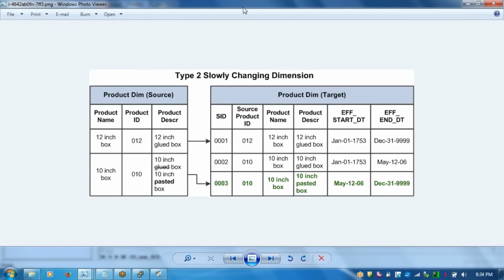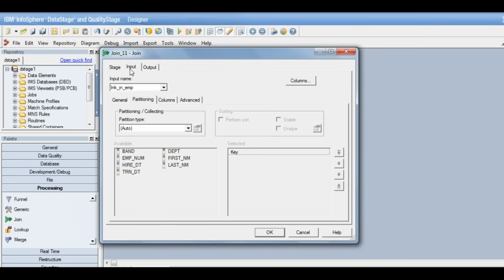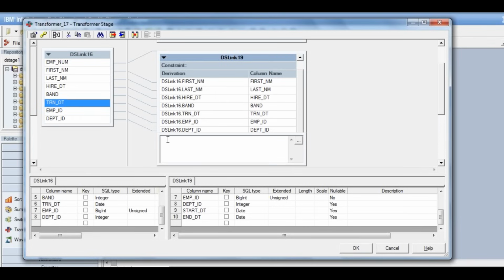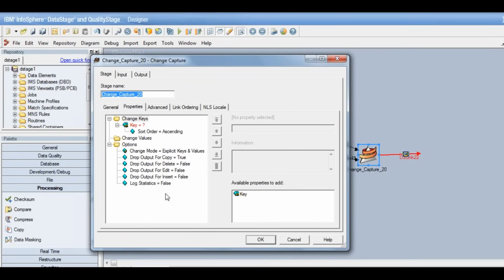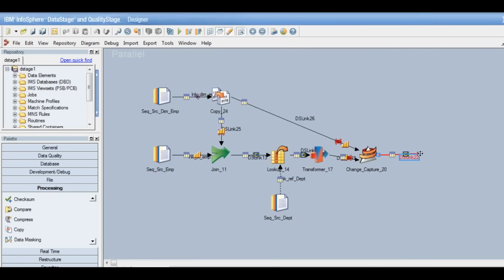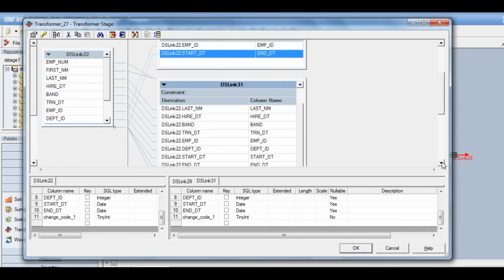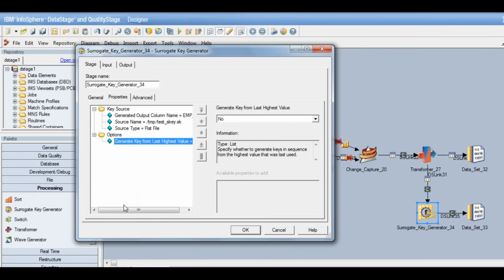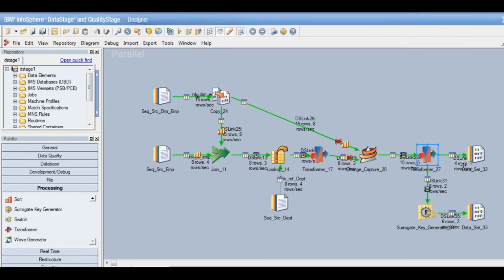22 - Datastage tutorial - Change Capture Stage - SCD 2 - Learn at KnowStar!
This is a training video on the use of the Change Capture Stage in Dimension. The example shows how to implement a Slowly Changing Dimension Type 2  in Datastage.